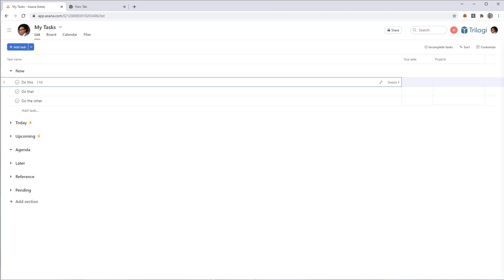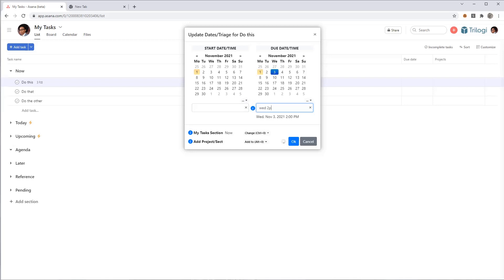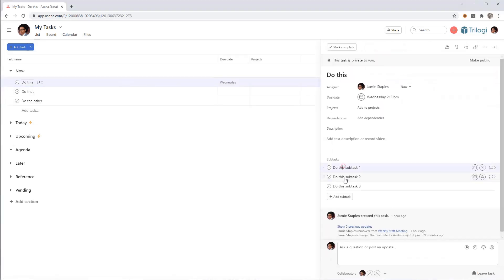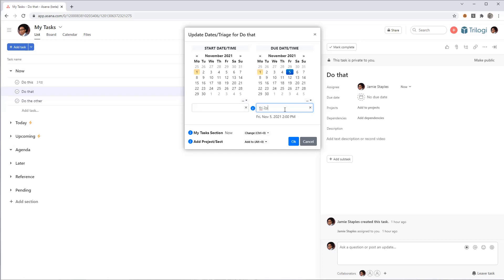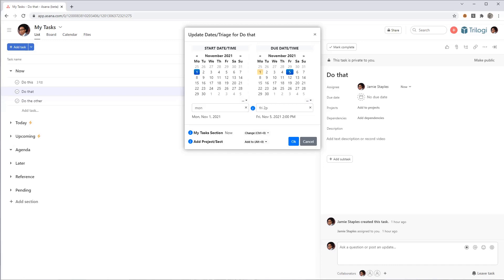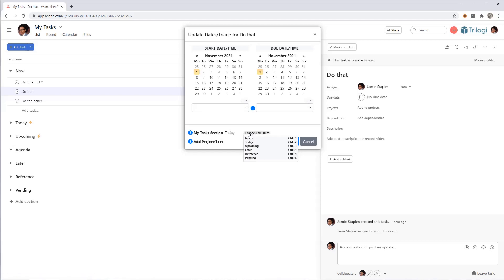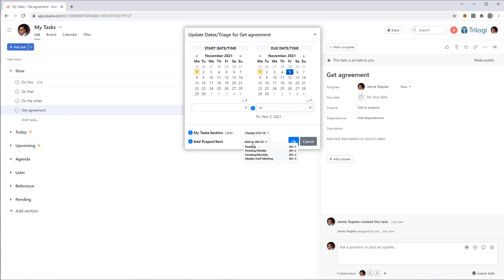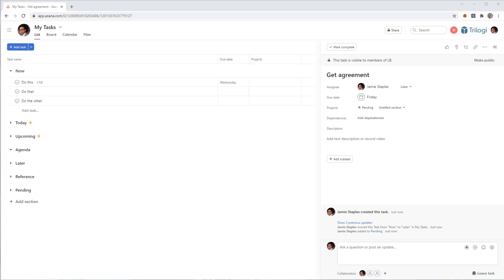Asana2Go Update Dates/Triage Dialog (Cmd/Ctrl+Shift+E)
Asana2Go is not just for reporting!

Set a Due date in four keystrokes. Asana2Go lets you quickly use customizable keyboard shortcuts (or the mouse if you prefer) to set Start/Due dates (and optional times) using natural language, and triage at the same time to My Task sections and even another project (multi-home).

See also the video "Asana2Go Installation and Configuration of Update Dates/Triage Dialog" to learn how to install Asana2Go (first minute) and configure the Asana2Go Update Dates/Triage dialog (remainder of that video).